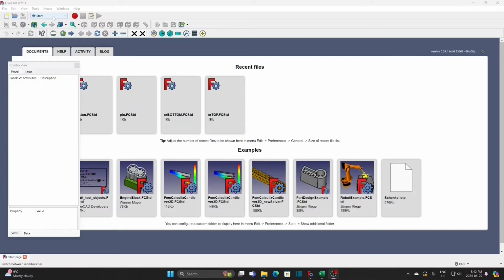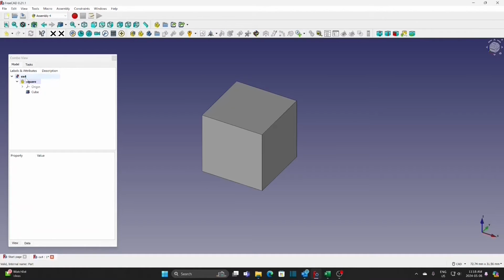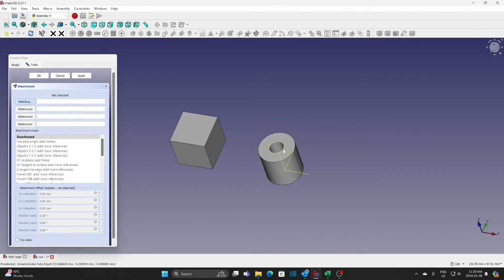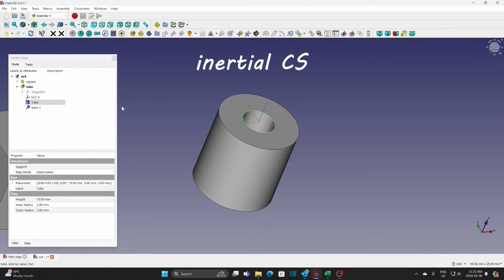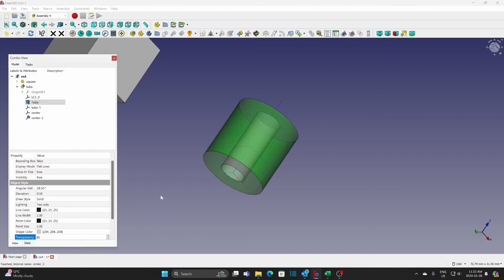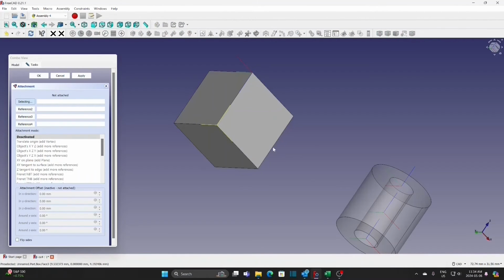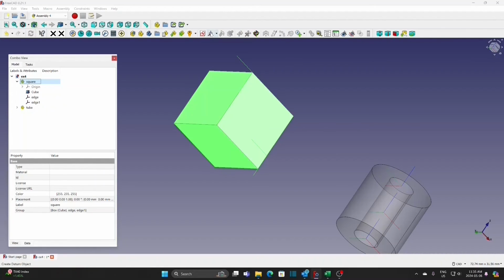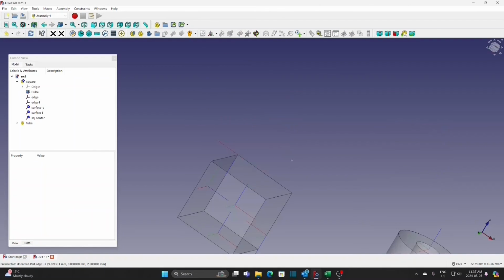FreeCAD Tutorial, Basics of Assembly 4 for Beginners, #1 of 8, LCS for 3D Objects (Assembly4)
FreeCAD Tutorial, Basics of Assembly 4 Workbench for Beginners, #1 of 8, LCS for 3D Objects. (Assembly4)